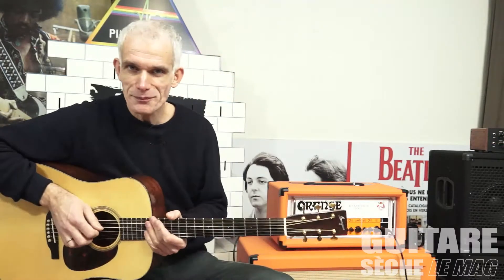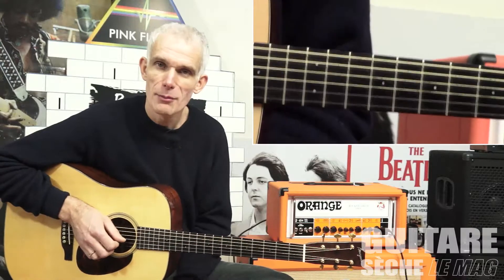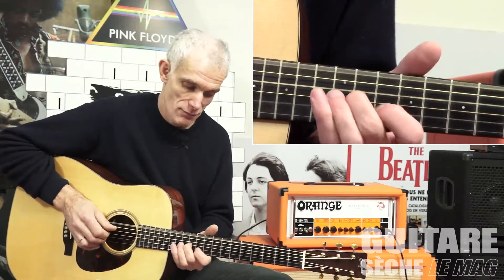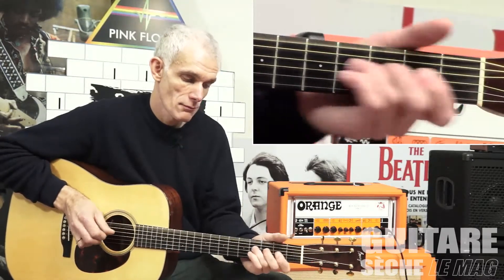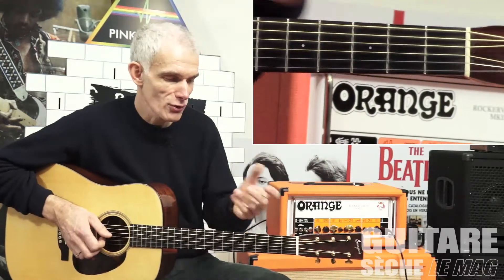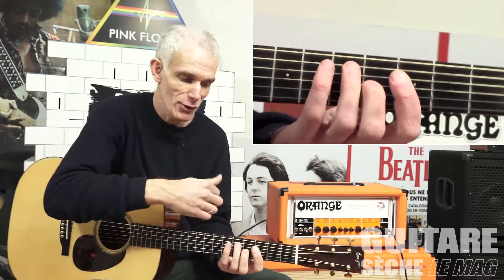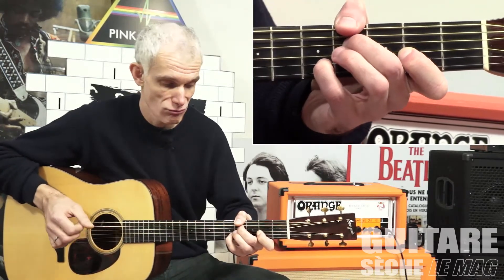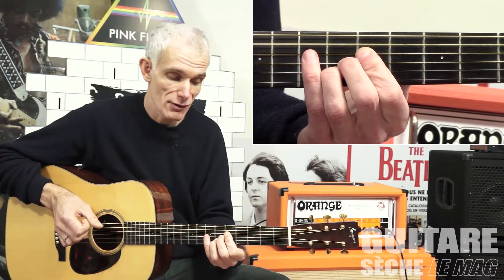Morceau complet - Robert Cray - « Green Onions » - Booker T. and the M.G.’s